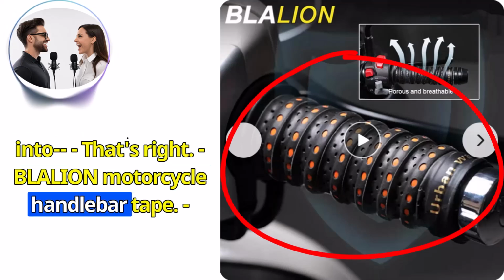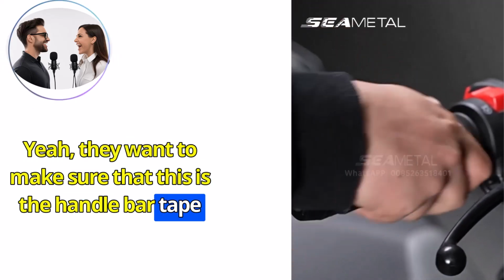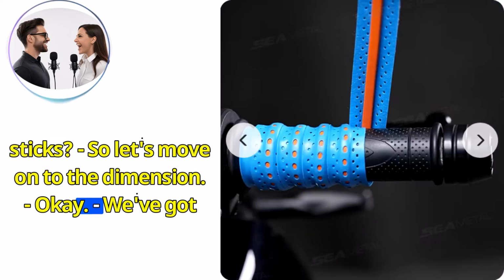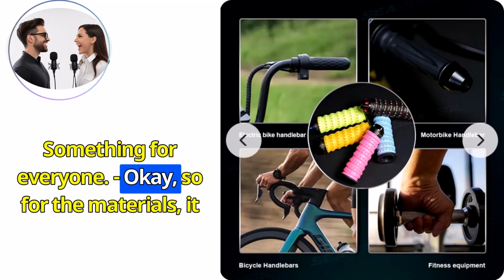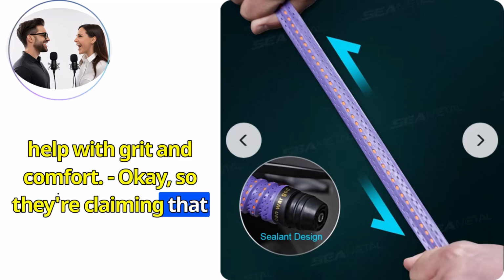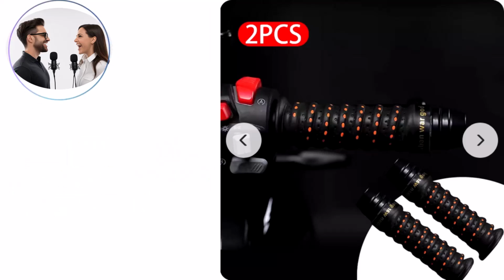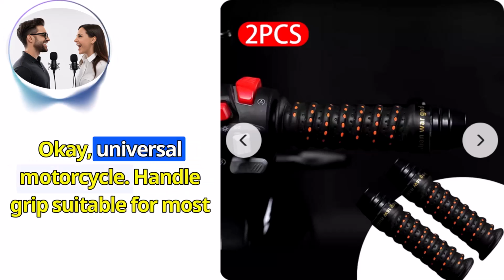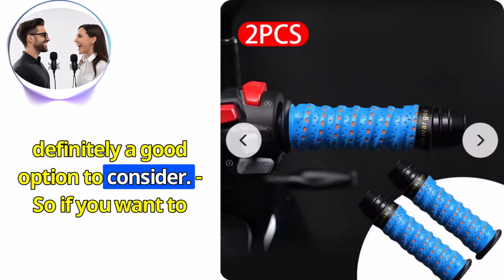Anti-Vibration Motorcycle Tape - BLALION Review!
In this video, we take a close look at the BLALION Motorcycle Handlebar Tape, designed for comfort, durability, and ultimate control! Made with high-quality PU material and a breathable, sweat-absorbent design, this handlebar tape is built to keep your hands comfortable and secure, even on long rides. Available in various colors and super easy to install, it's perfect for any motorcycle enthusiast looking to elevate their riding experience.

👉 Check out the product and see if it's the upgrade your handlebars need! 👈